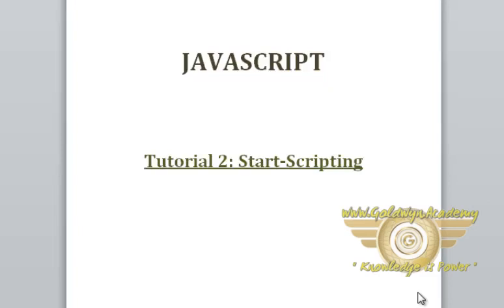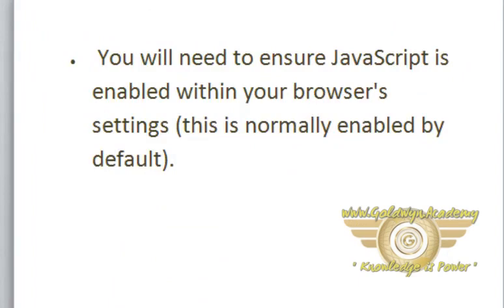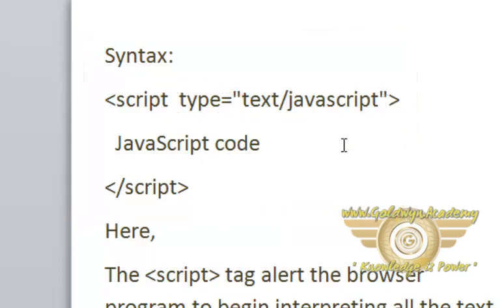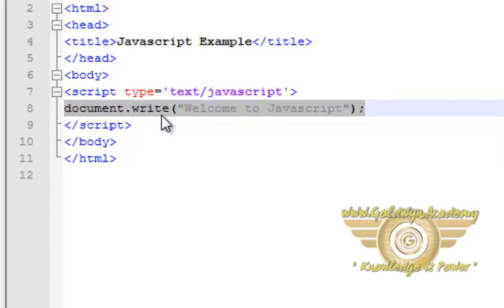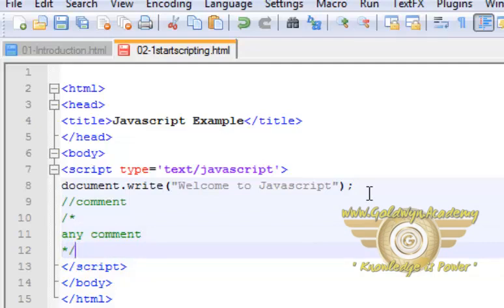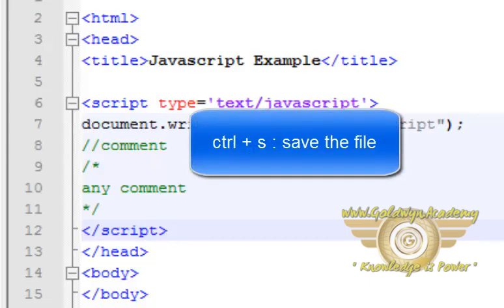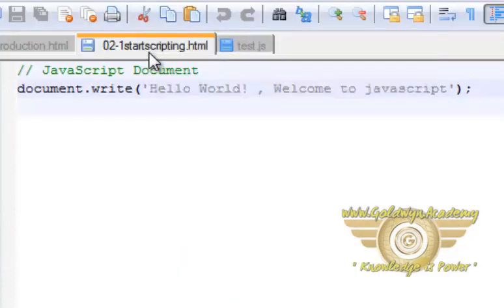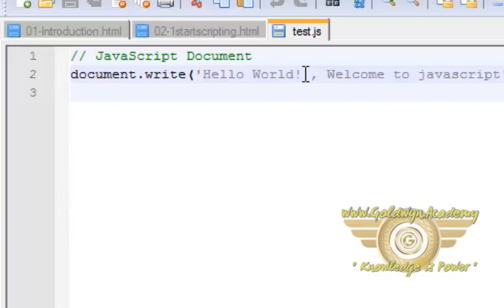Start Scripting PART-2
JavaScript is the programming language of the Web. JavaScript is easy to learn. This tutorial will teach you JavaScript from basic to advanced. Start learning ...